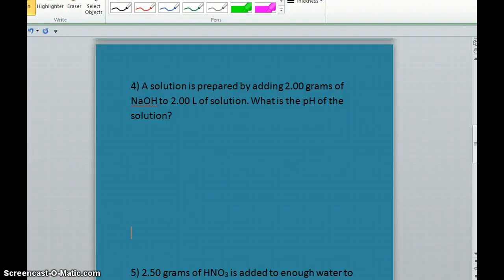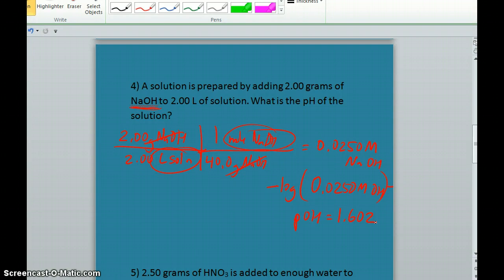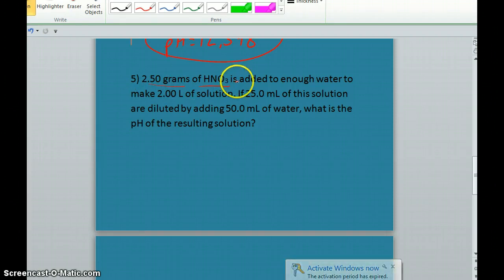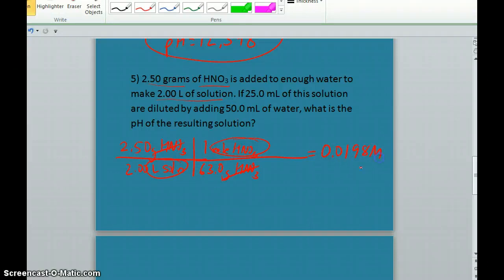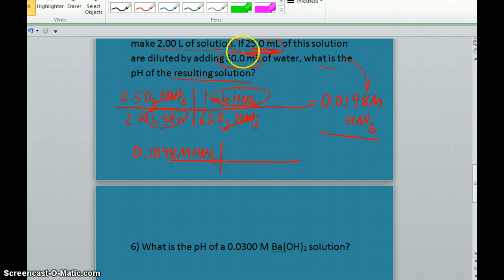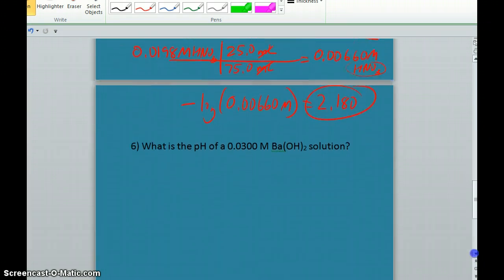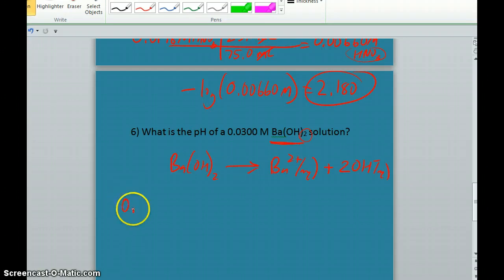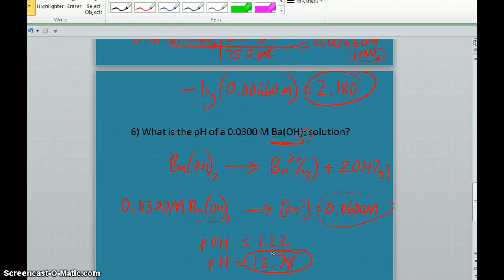pH and pOH (part 2)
This video contains three more examples of working with pH and pOH for strong acids and bases.